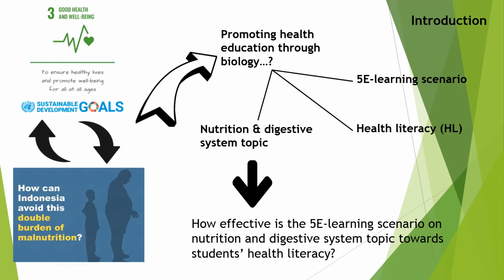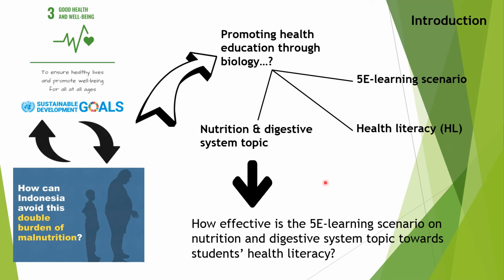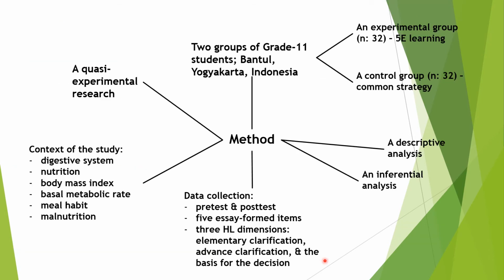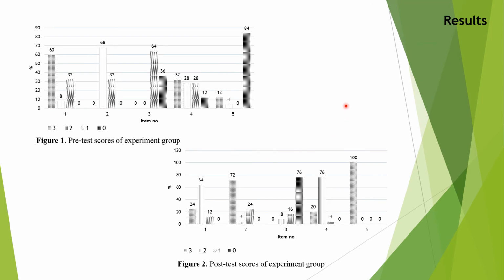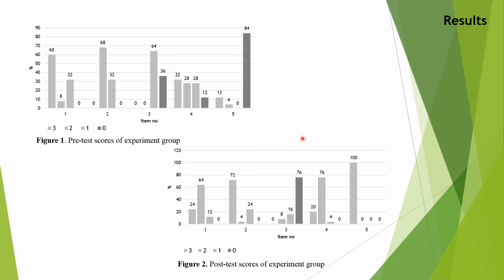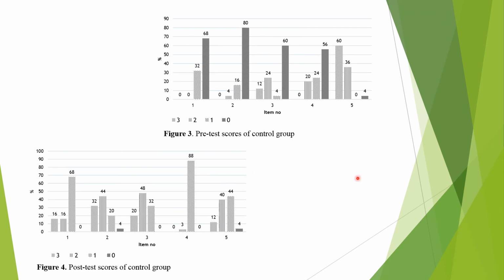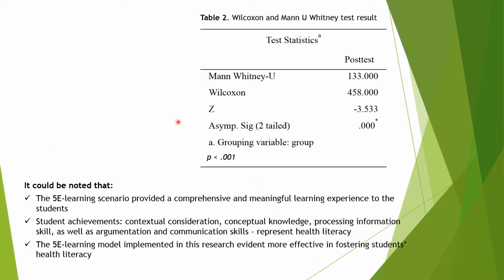ABS275 Agung Subiantoro ICMScE 2020